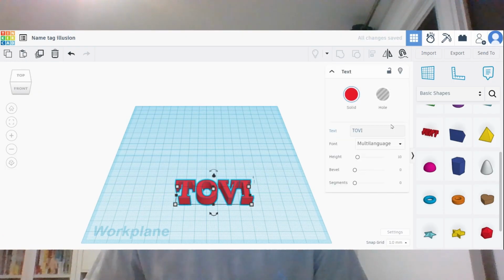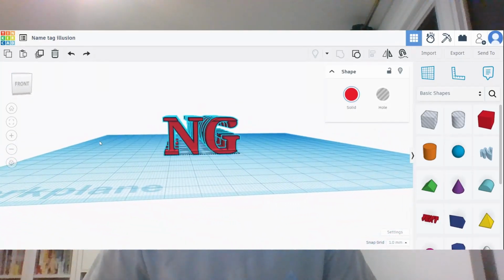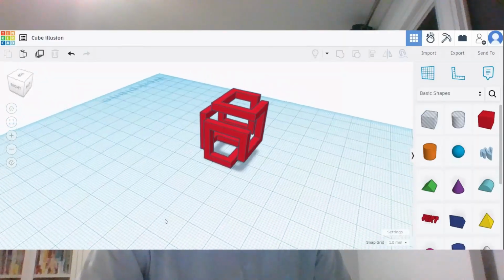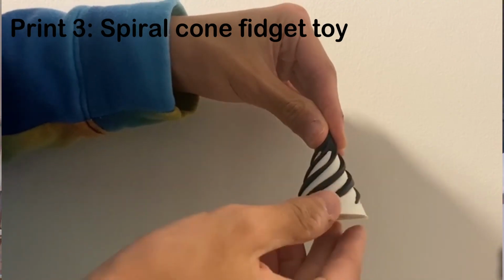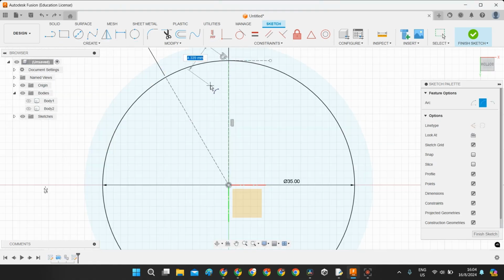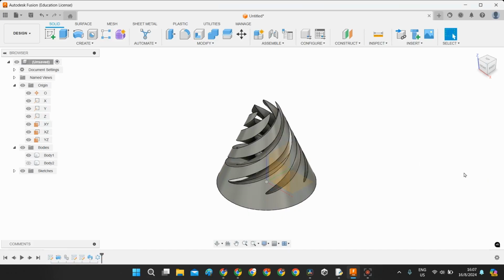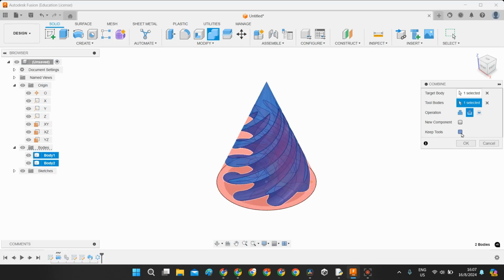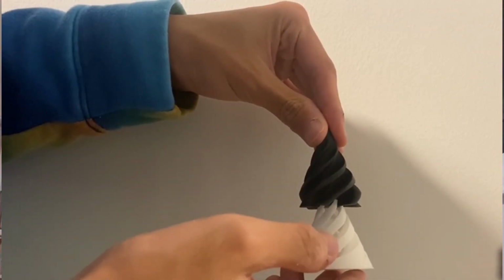These 3D Printed Illusions will break your brain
I created 3D printed illusions with my pro engineering skills. Did the illusions break your brain?